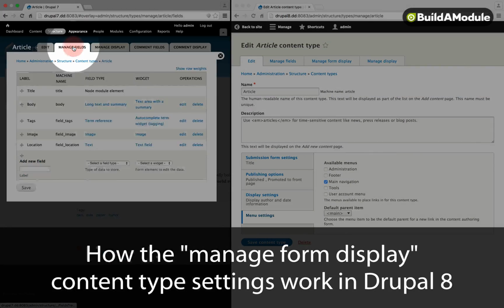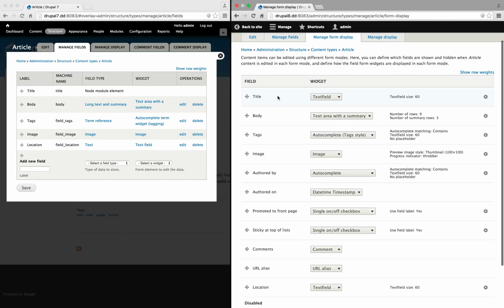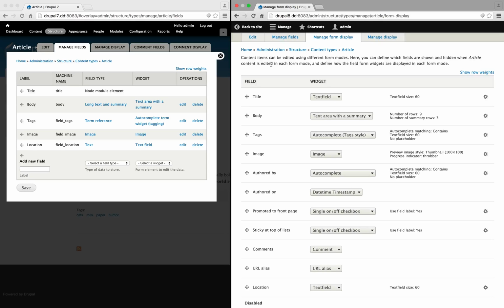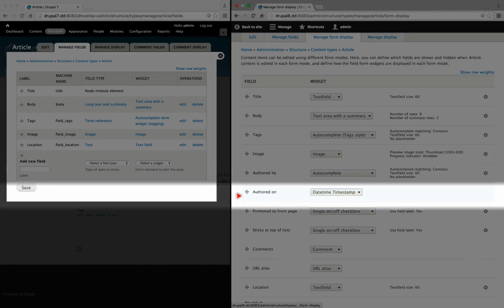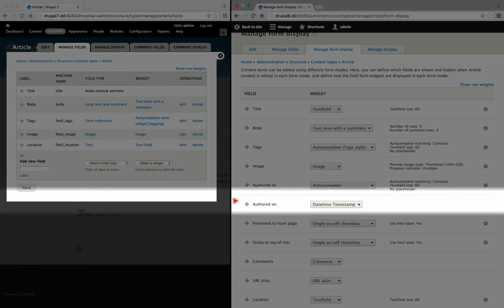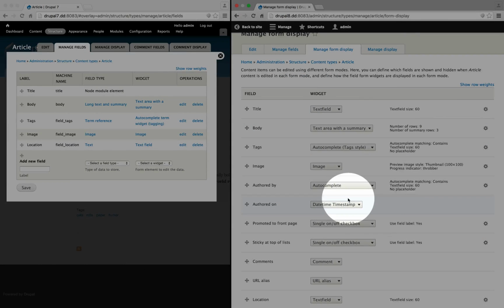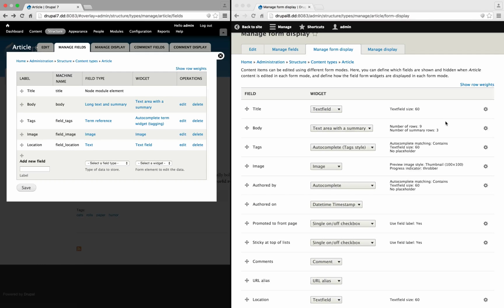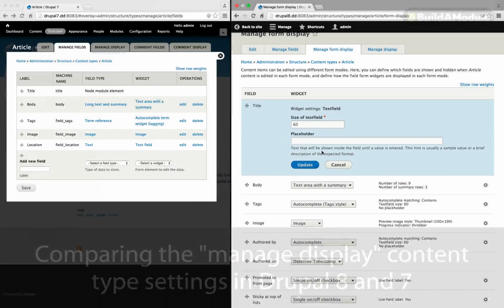34. How the "manage form display" content type settings work in Drupal 8